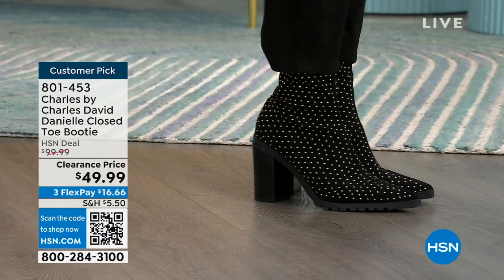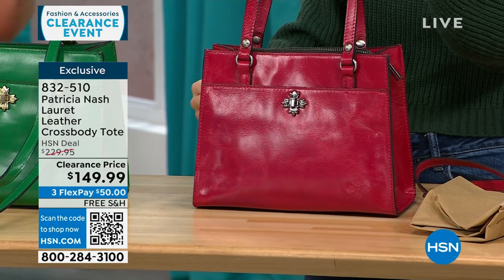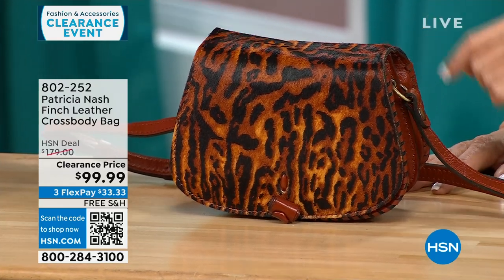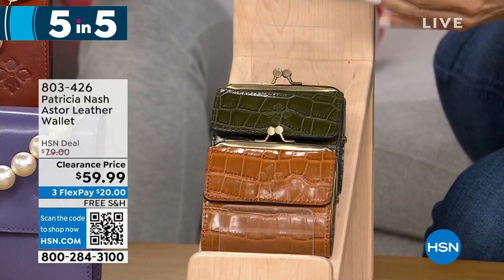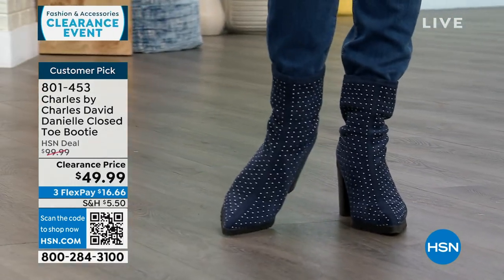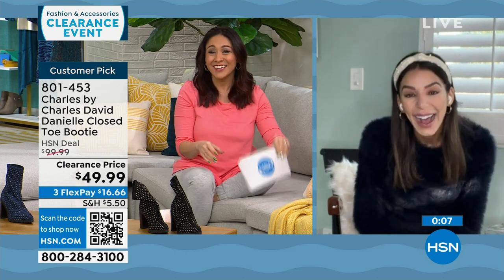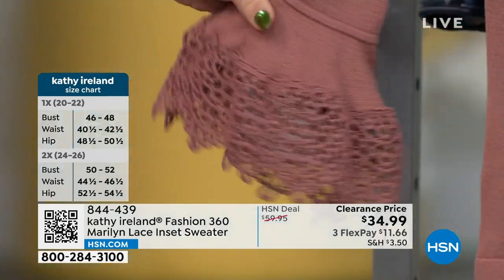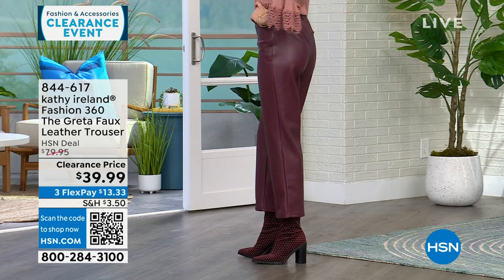HSN | Fashion & Accessories Clearance 12.29.2023 - 08 AM